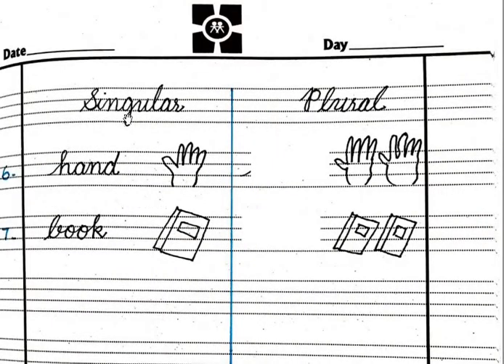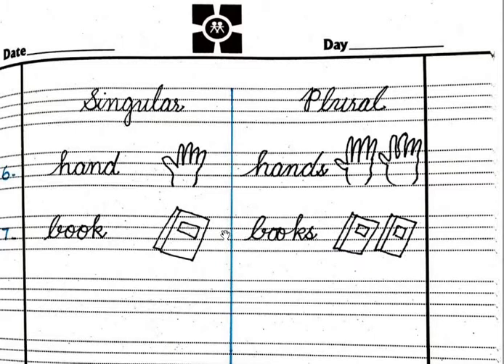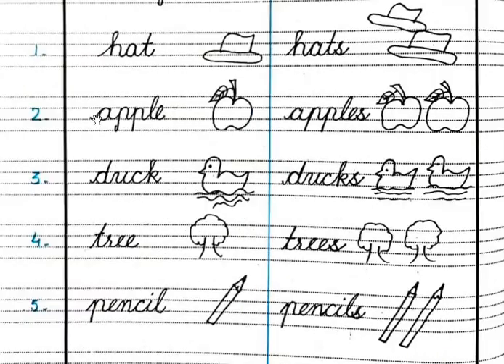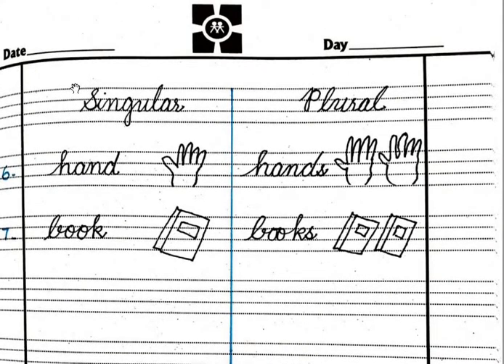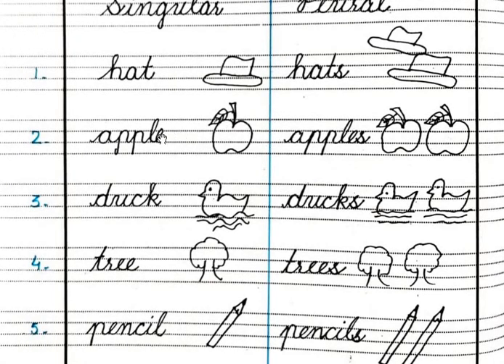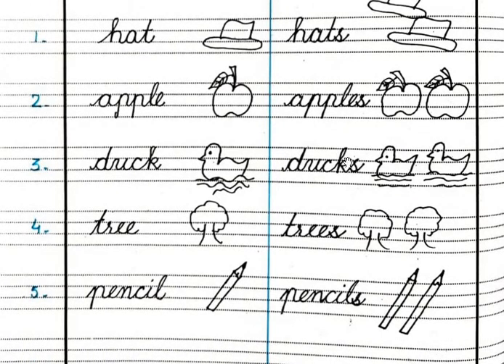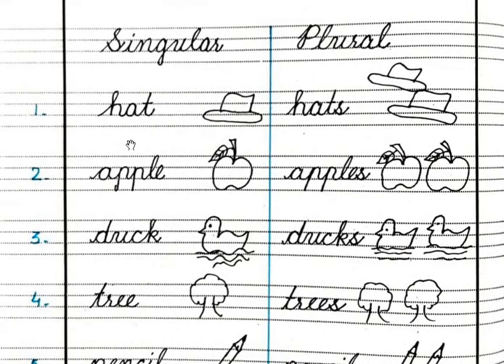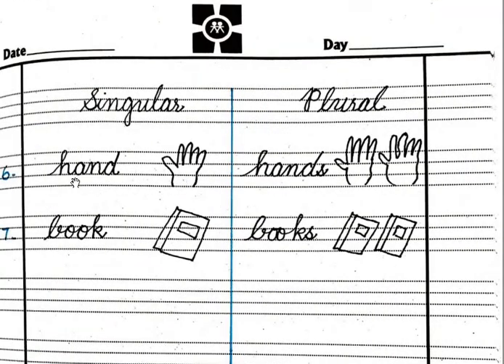Level Mont 3 II English II Singular & Plurals.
Dear students This video is about  Mont-3 English  topic Singular & Plurals. Please Click the link below for the video you can complete your assignment